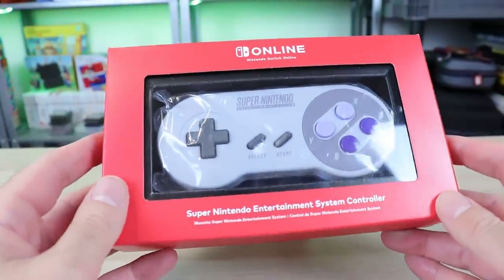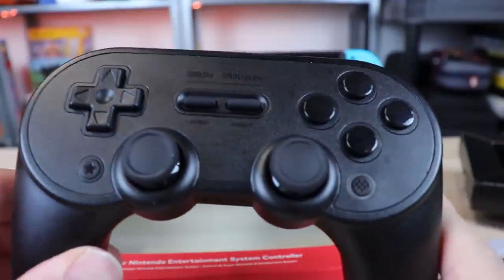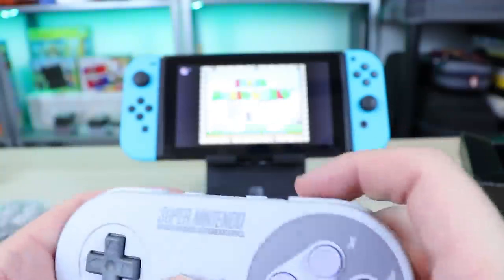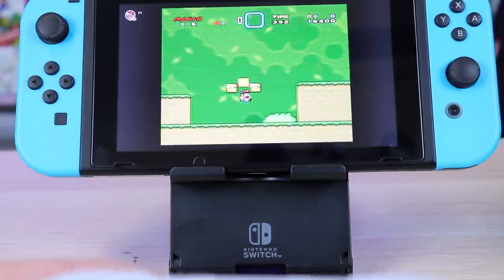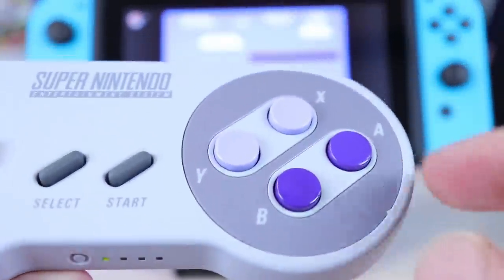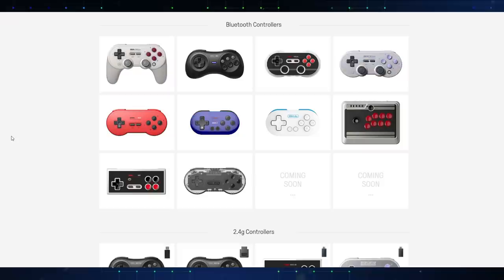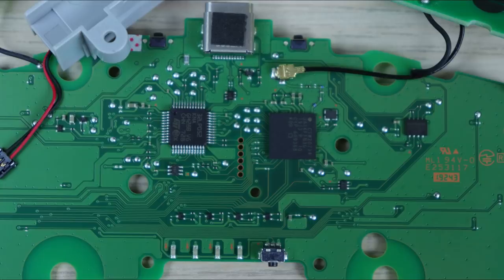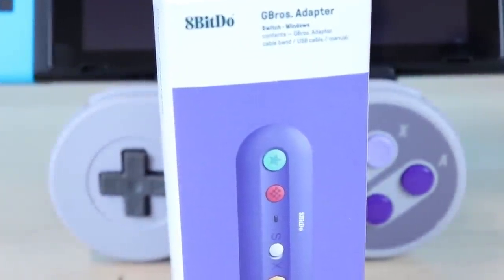Official SNES Switch Online Controller Teardown & Review!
Reccomended alternatives for SNES style controllers on Switch:
8Bitdo SN30 Pro +
8Bitdo Gbros Adapter

Genesis Mini Amazon US
Mega Drive Mini Amazon UK
Turbo Grafx-16 Mini Preorder
Core Grafx Mini Preorder

AUDIO:
Mic - Shure SM7B